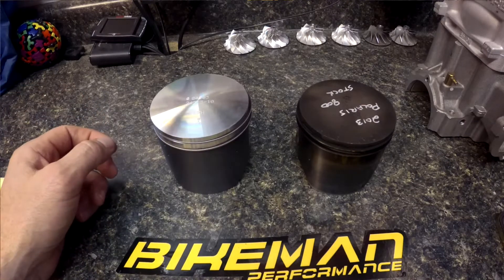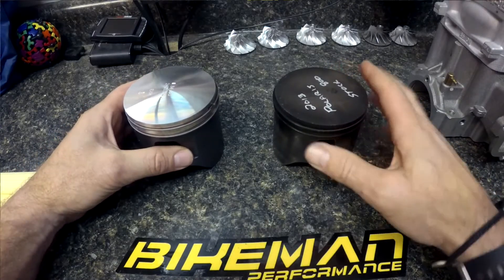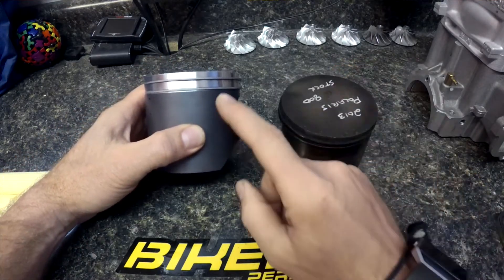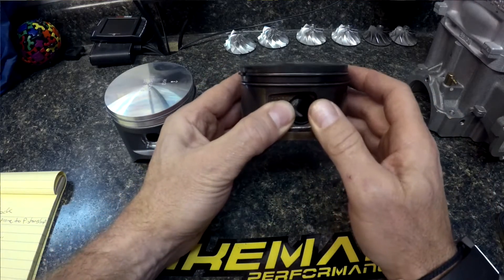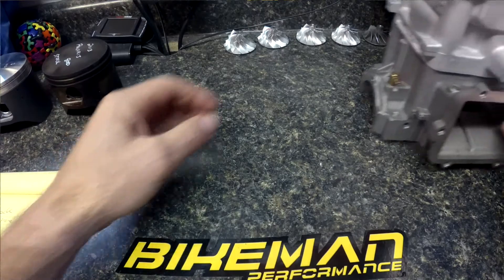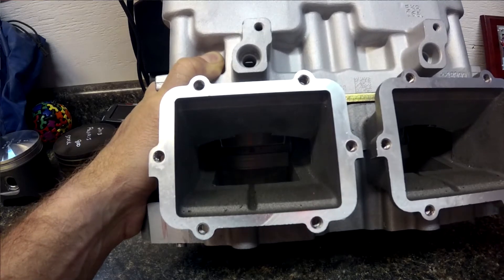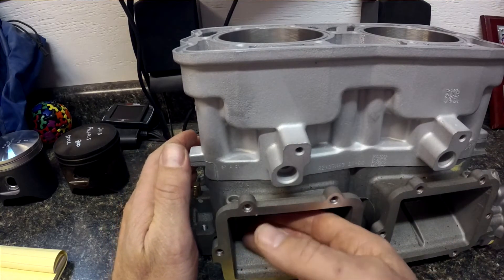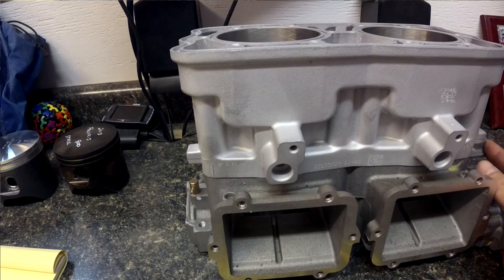S1E7 BMP Tech Tuesday - BMP Durability Kit 800 CFI/HO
A quick overview of the benefits of the BMP Durability Kit for all Polaris 800 CFI/HO engines.